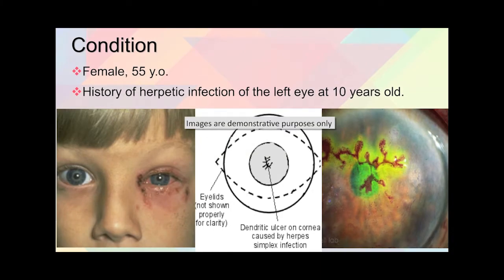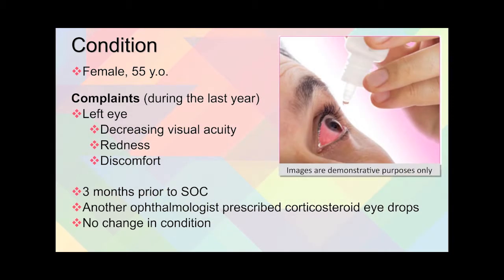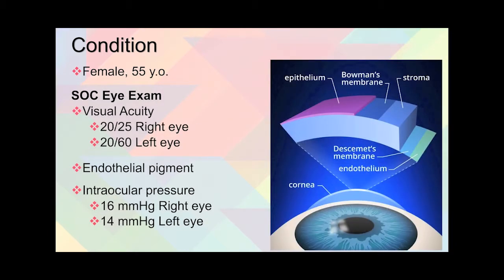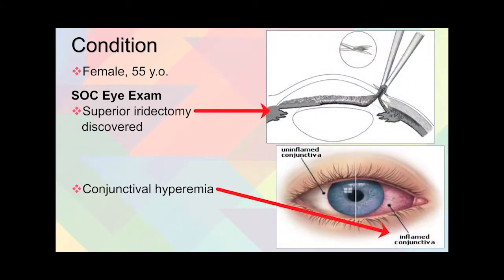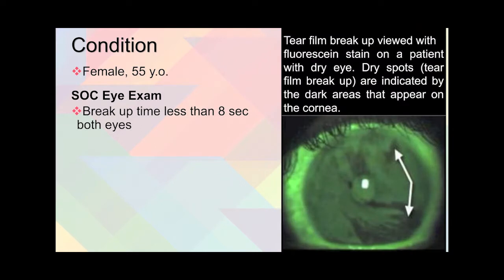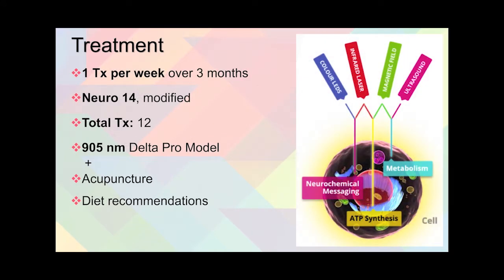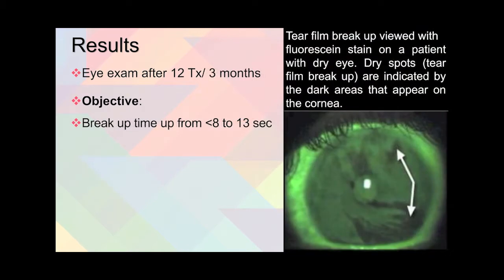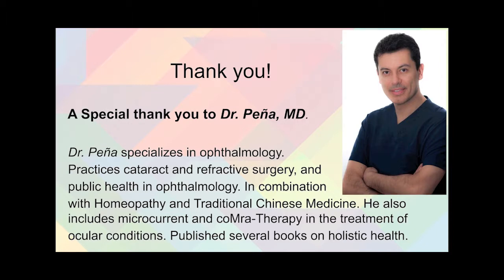Vision problems, eye redness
Visit coMra-Palm.com for more information.

Female with a history of herpetic infection in her childhood, an eye keratoplasty in middle age. Number of complications many years later, multiple ophthalmologist prescriptions. Treated with coMra Neurology 14 (for more see ug.comra-palm.com) for multiple improvements.